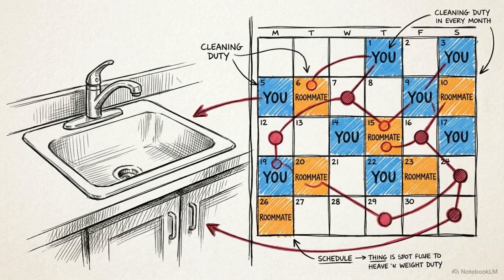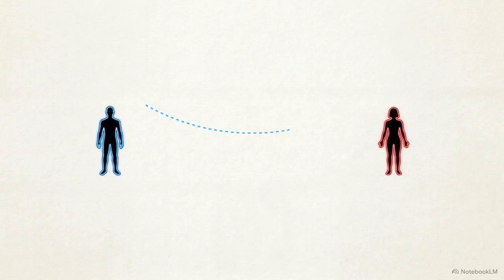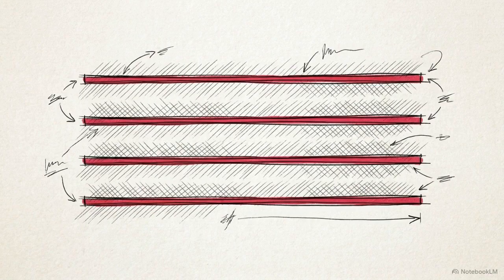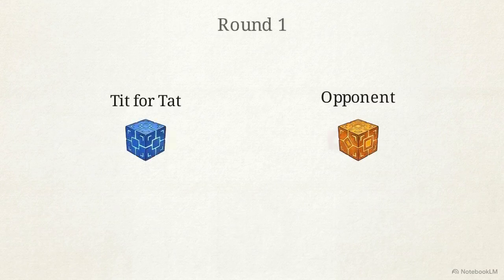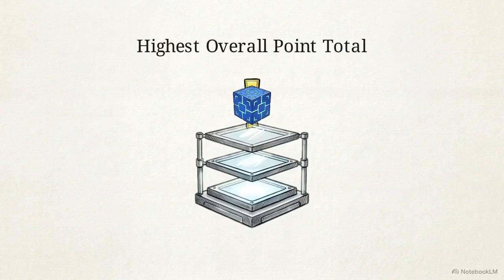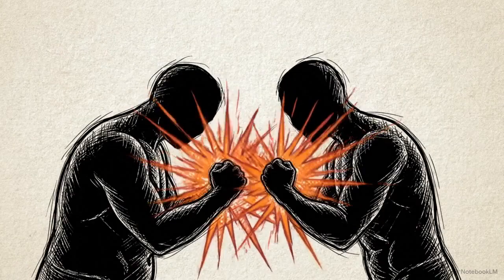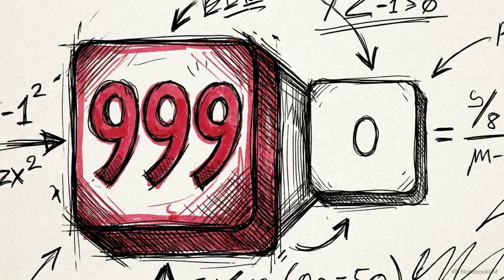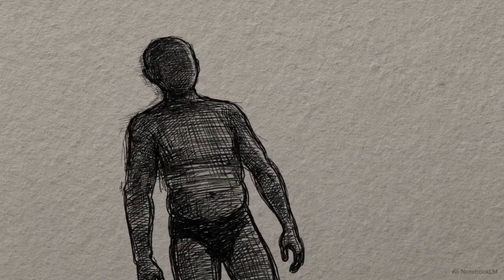Why Nice People Actually Win: The Science of Game Theory (Tit for Tat)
Ever wonder what the best strategy is for dealing with difficult roommates, cutthroat business competitors, or toxic relationships? The answer lies in the mathematical study of decision-making known as Game Theory.
In 1980, political scientist Robert Axelrod hosted a computer tournament to solve the famous "Prisoner's Dilemma" and find the ultimate decision-making strategy. Surprisingly, the winner wasn't a ruthless or complex program. It was a profoundly simple strategy called "Tit for Tat".
In this video, we break down why leading with cooperation, reciprocating your opponent's moves, and being quick to forgive is the mathematical key to long-term success. We explore how this simple "eye for an eye" ethos—balanced with generous forgiveness—prevents unnecessary conflict and protects you from being taken advantage of. Discover why always trying to win individual battles might actually cause you to lose the overall game of life.